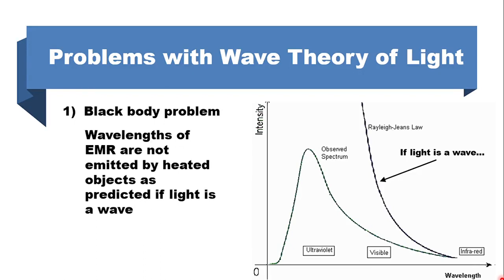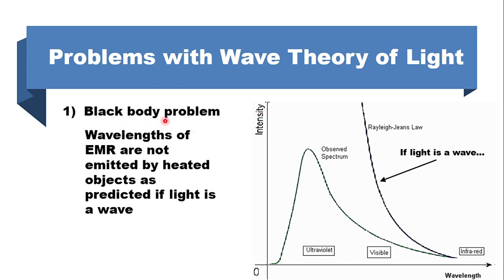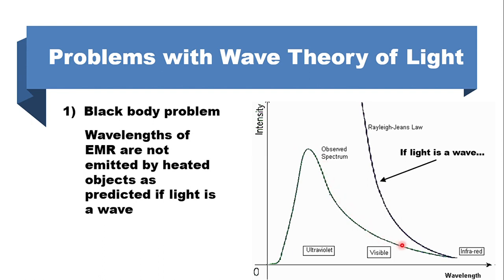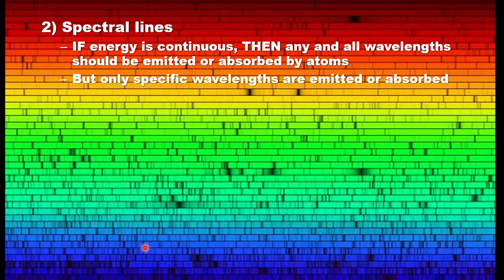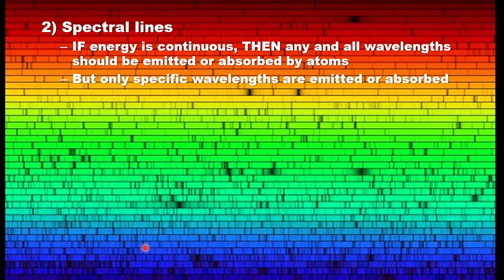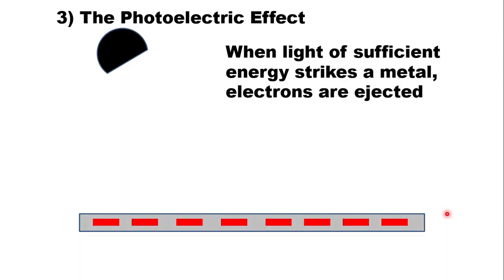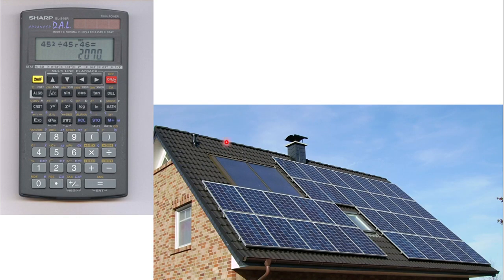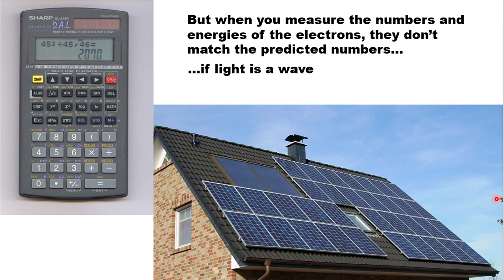Lesson 11b Problems with the Wave Theory